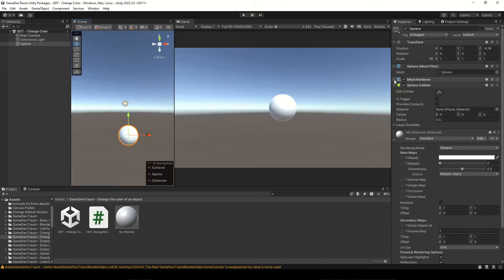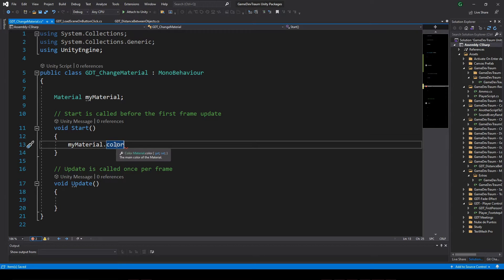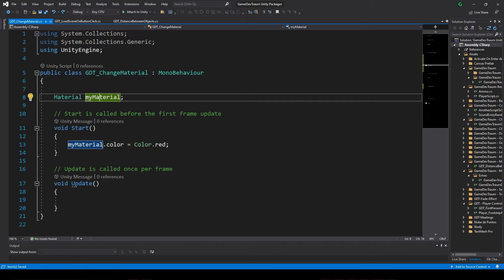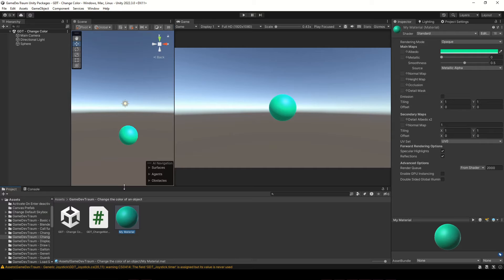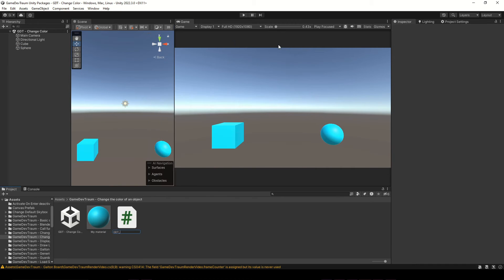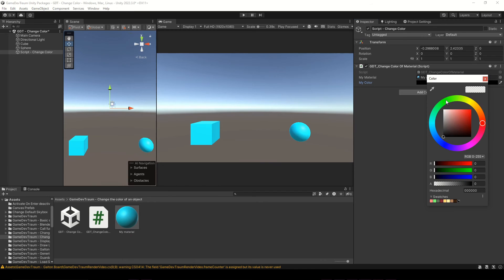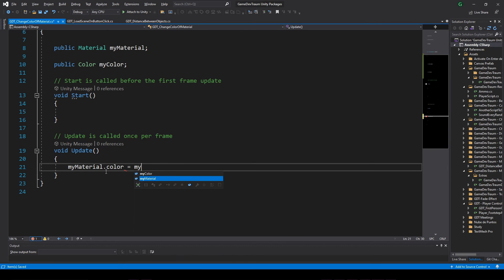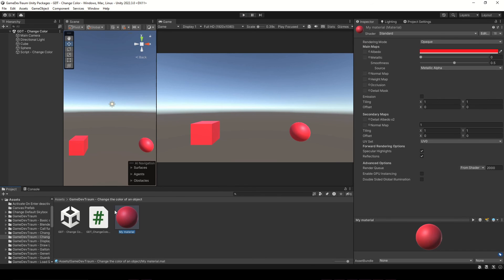How to CHANGE COLOR of an OBJECT in script in Unity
In this video we see how to change the color of a material in Unity through script, we are going to create a script, define a Material type variable and assign the material fom the assets folder in the inspector, so we will change the color directly to the material, a change that persists even if we exit the Play mode.
We also talk about how to initialize a Material variable, we can do it by accessing a material assigned to a Mesh Renderer component or (as in this case) access the material from the project folder.
At the end of the video we test this method, changing the color of the object in Unity using a Color variable in the inspector.
To change a color of a material in Unity we need the reference of that material, once you have it, you can apply the dot operator on that material to access to the "color" variable, which is a "get-set" value, so you can assign the color you want to the material, that color could be a color defined and then choose in the inspector or it can even be a randomly generated color.